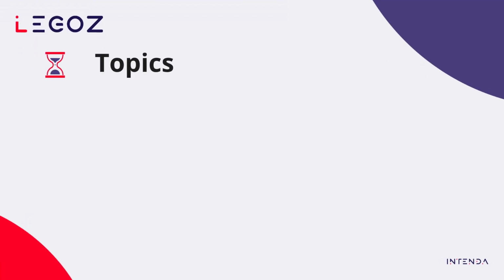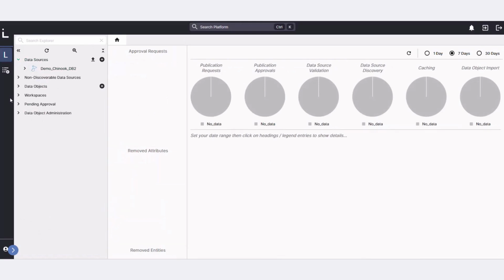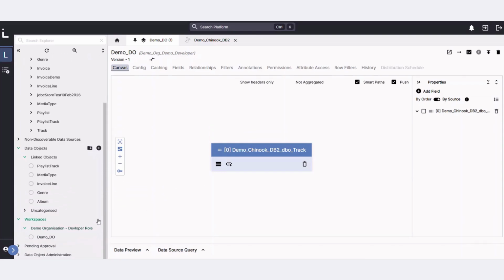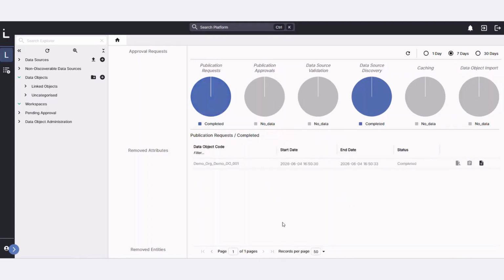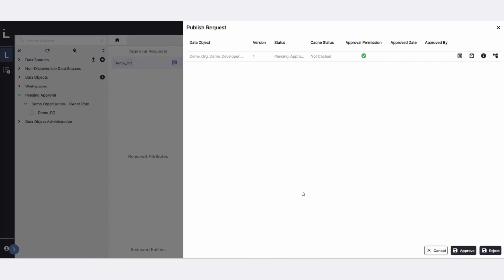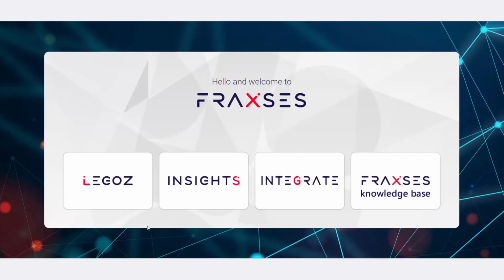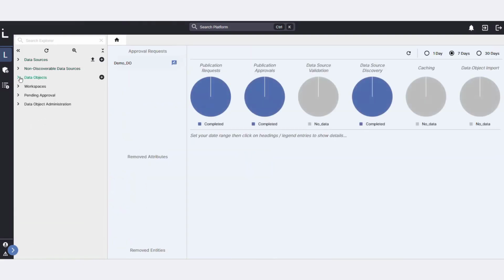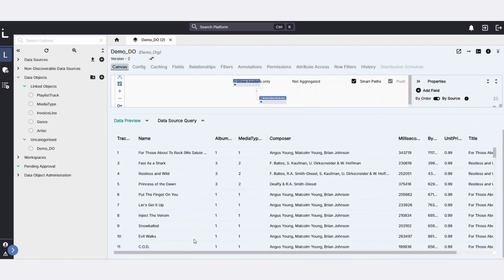[Oryx] Installation - Legoz Quick Start Basic Setup - Part 3